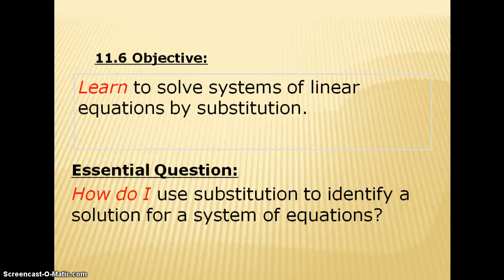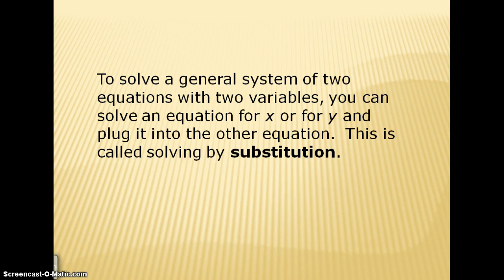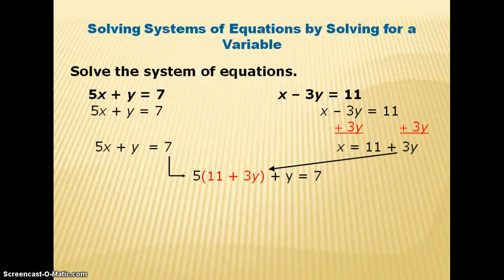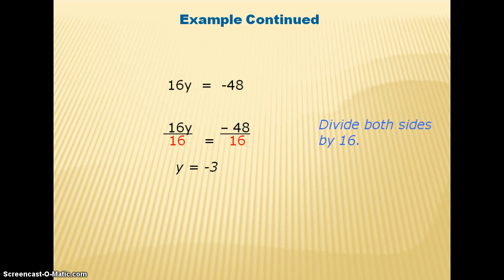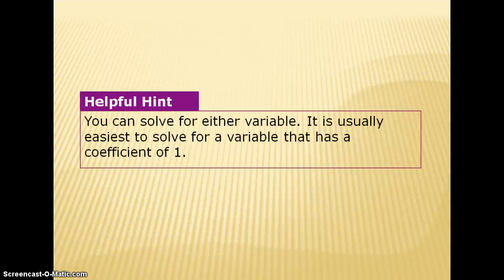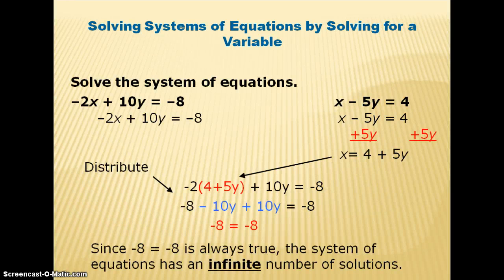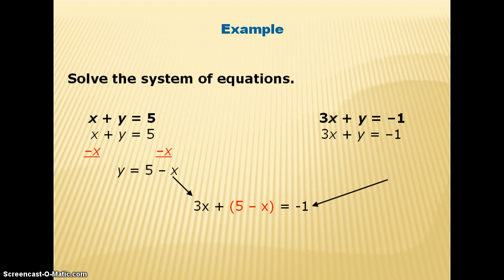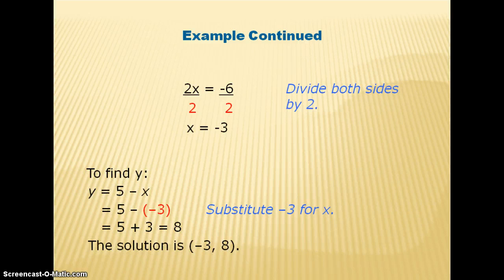11.6 Solving systems by substitution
11.6 Solving systems by substitution